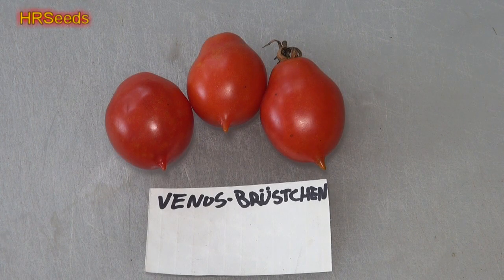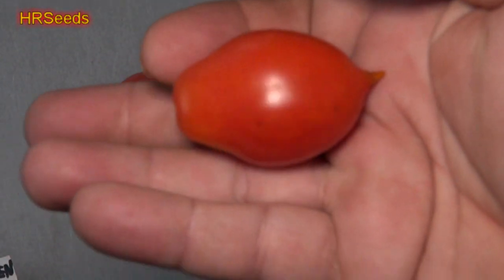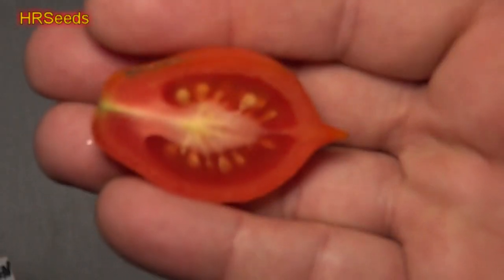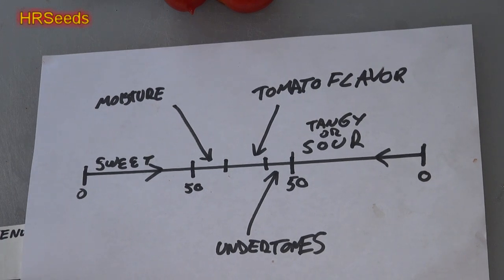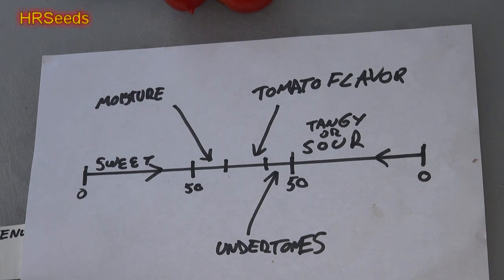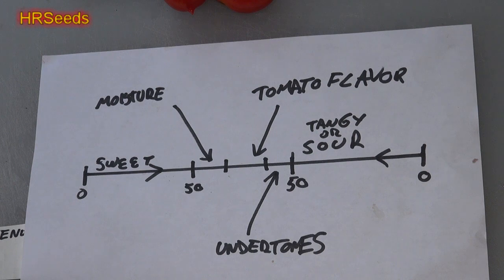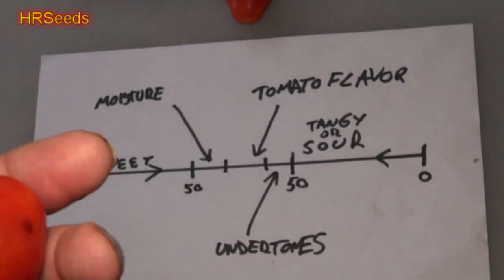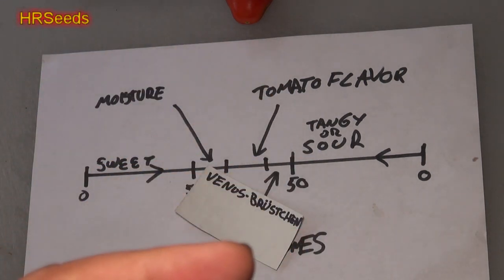⟹ Venusbrüstchen Tomato | Solanum lycopersicum | Tomato Review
Here is the Venusbrüstchen Tomato, Solanum lycopersicum. This tomato originates in Italy from the area around Naples, where it is still cultivated under the name 'Piennolo del Vesuvio' and dried like large grapes and was mentioned by name as early as 1885. There are several variations in color an size but this listing is for the orange plum type. Venusbrüstchen means "Venus breasts" in German and gets it's name due to the long nipple it gets on the bottom of the tomato. We found this tomato to make a fantastic sauce! Open pollinated mid season regular leaf Indeterminate. 60-75 days.

BUY GARDEN TOMATO SUPPLIES HERE:
⟹ Great White Tomato (20+ seeds)

The tomato (see pronunciation) is the edible, red fruit of Solanum lycopersicum, commonly known as a tomato plant, which belongs to the nightshade family, Solanaceae. The species originated in Central and South America. The Nahuatl (Aztec language) word tomatl gave rise to the Spanish word "tomate", from which the English word to